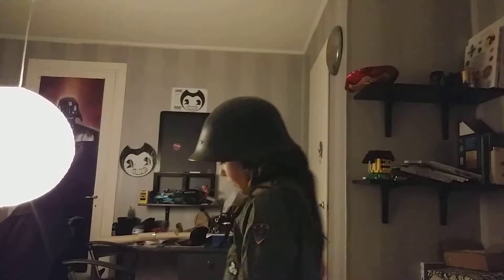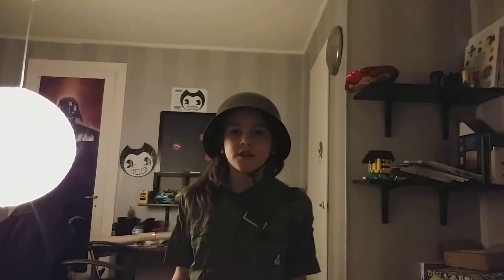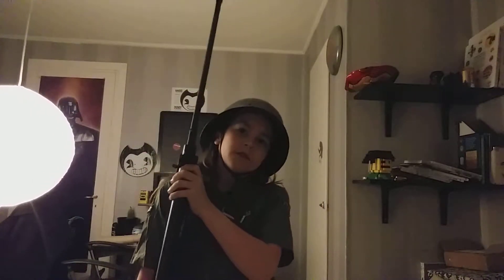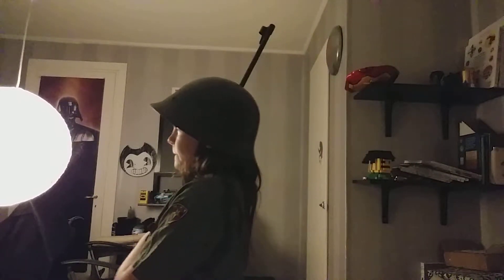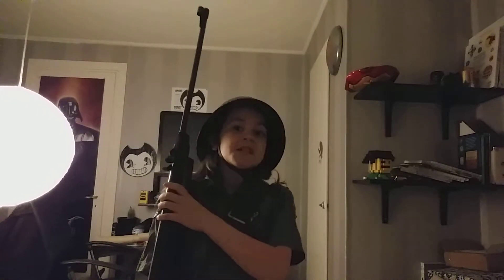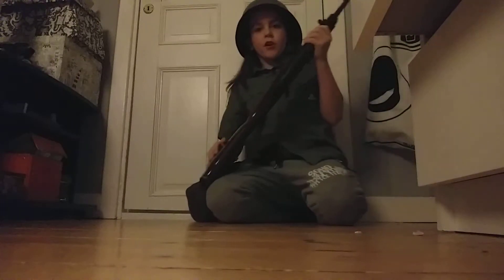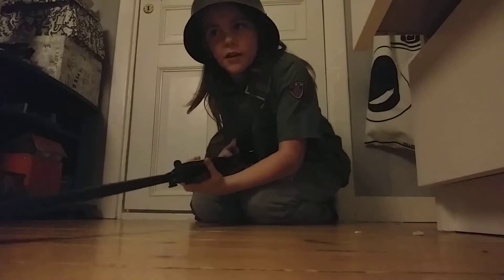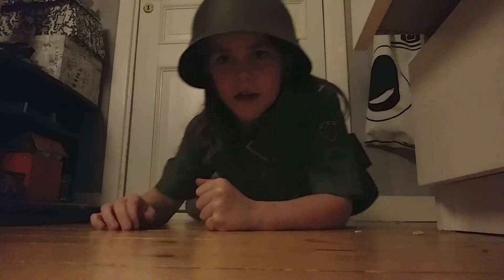Russian militery uniform